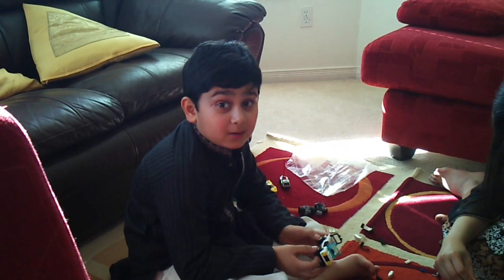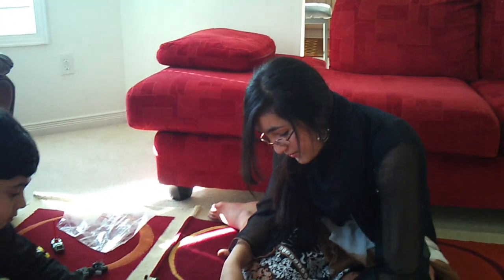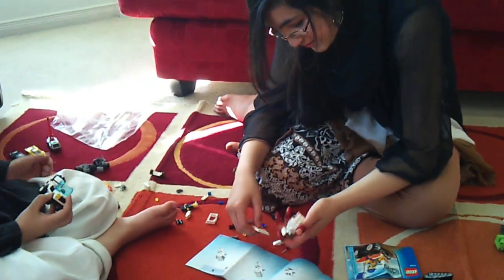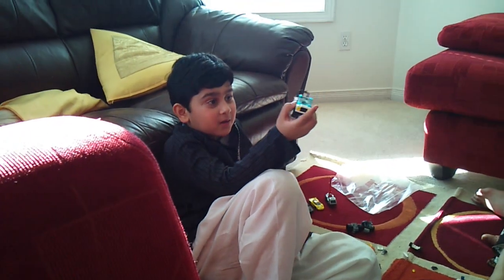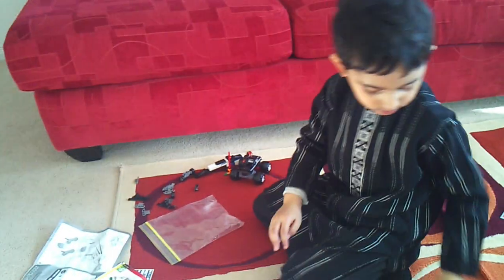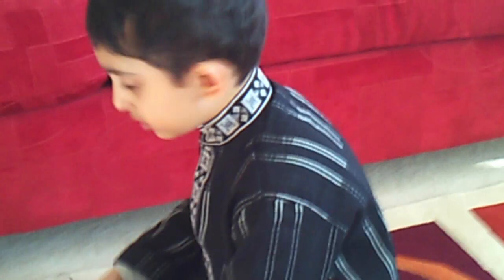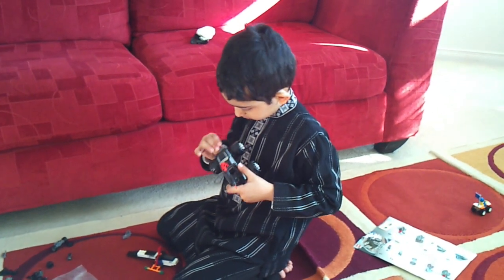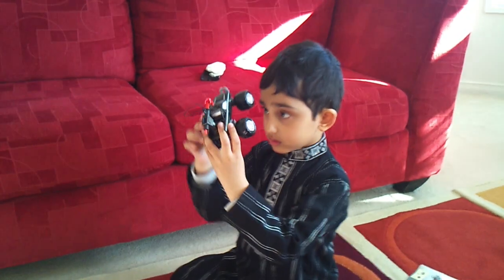LEGO SPACE POLICE, MADE BY ZIAN ,VIDIO BY KHALID SAEED VIRK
Zian my nephew build space police for Jupitor to chase bad guys. These Canadian Pakistani kids are very creative. snapped with xperia 10. we used to play with clay toys and these smarties play with LEGO.